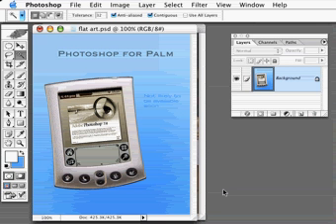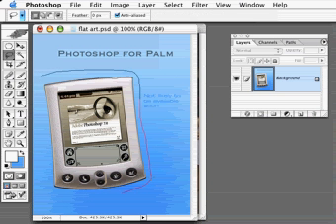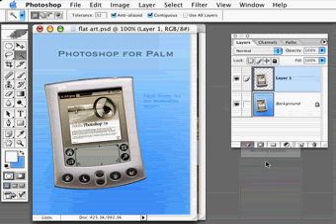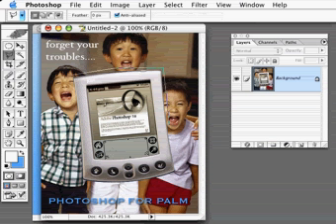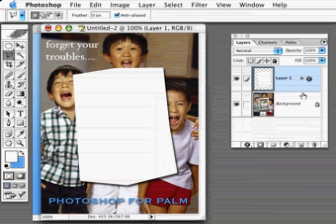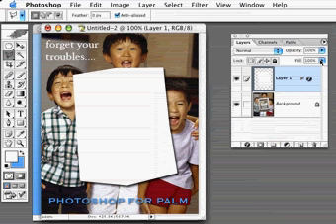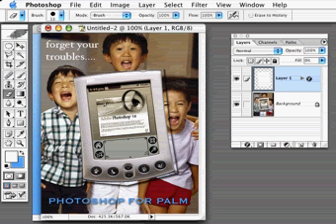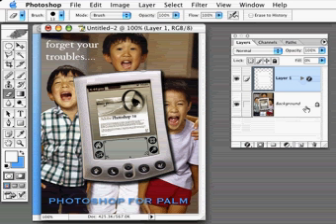Flat Shadows - Photoshop Tutor